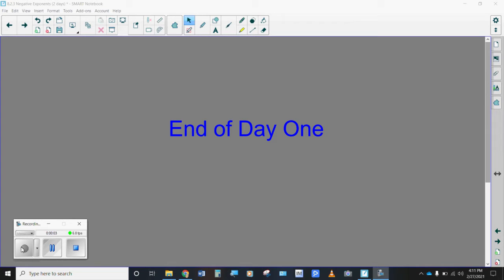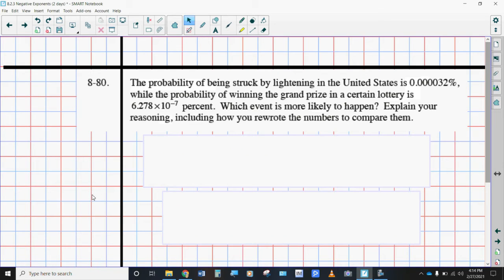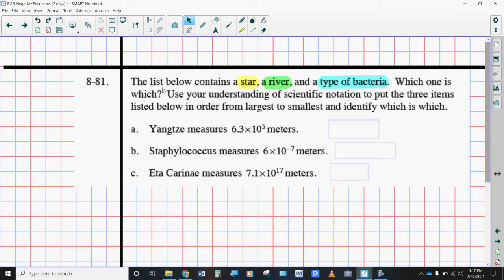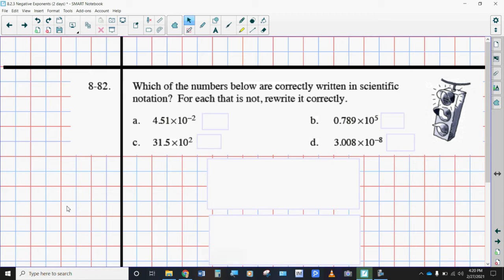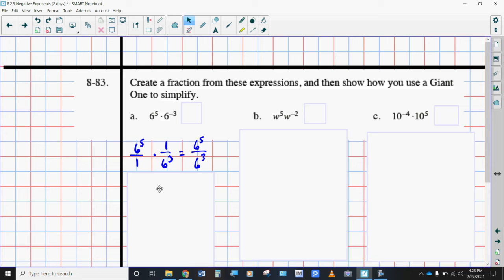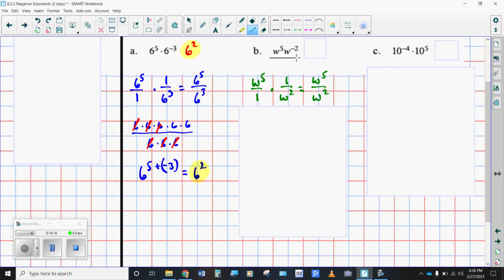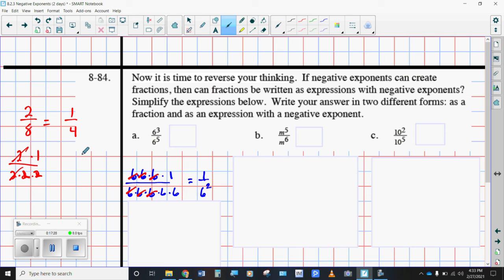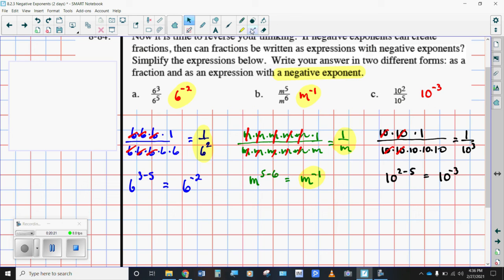8th Grade Ch8 2.3 Negative Exponents Day 2